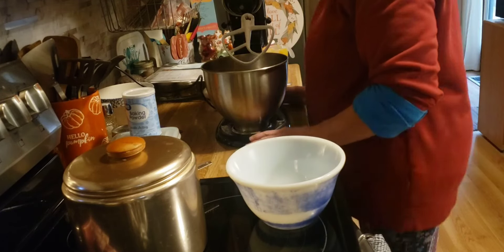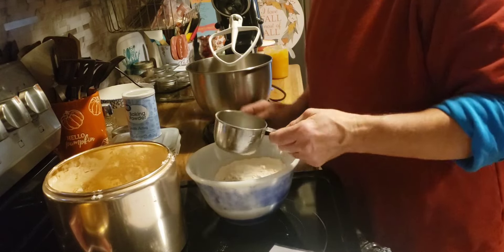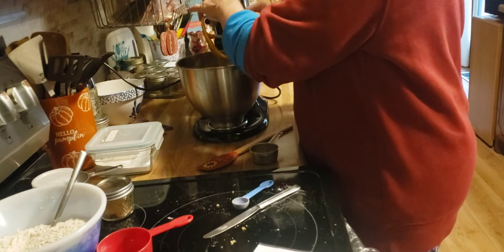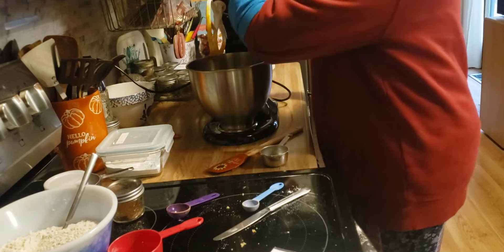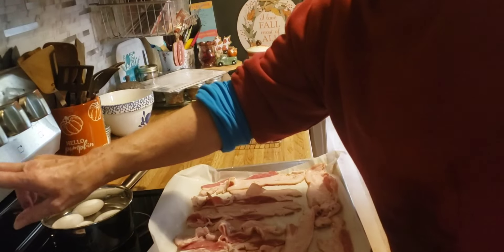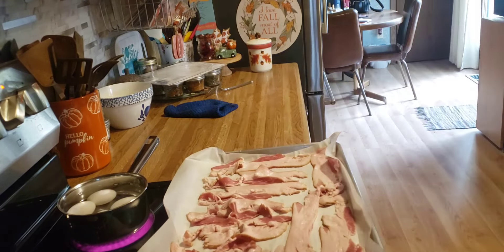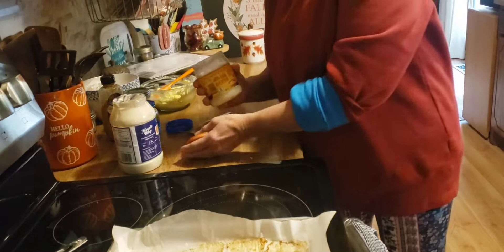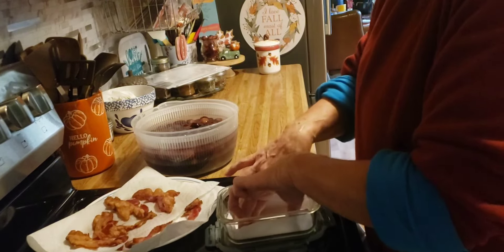Spend Time with me in the Kitchen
Today I am going to do some baking and a few other things to get ready for the work week. Thanks again for your time with me!